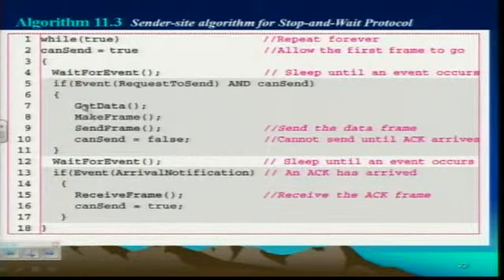CNT4104 Intro to Data Communications Chapter 11 Part 1 clip11